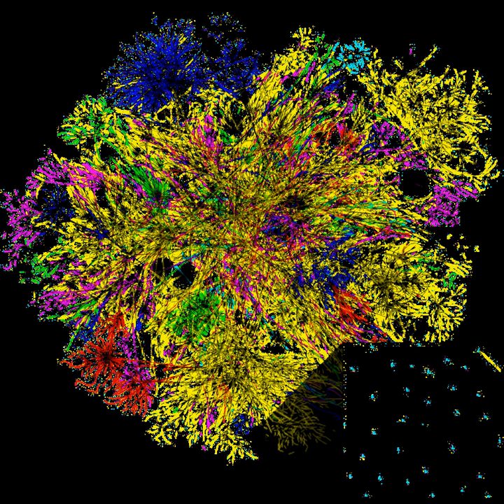Digital divide | Wikipedia audio article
00:00:44 1 Definitions and usage
00:04:24 2 Means of connectivity
00:04:34 2.1 Infrastructure
00:07:41 2.1.1 The bit as the unifying variable
00:10:30 2.2 Skills and digital literacy
00:11:27 2.3 Location
00:11:55 2.4 Applications
00:12:28 3 Reasons and correlating variables
00:16:13 3.1 Economic gap in the United States
00:17:34 4 Facebook divide
00:18:57 5 Overcoming the divide
00:23:28 5.1 Libraries
00:25:46 6 Effective use
00:26:42 7 Implications
00:26:51 7.1 Social capital
00:27:51 7.2 Economic disparity
00:29:24 7.3 Education
00:31:04 7.4 Demographic differences
00:32:28 8 Criticisms
00:32:37 8.1 Knowledge divide
00:33:19 8.2 Second-level digital divide
00:36:14 9 The global digital divide
00:38:15 9.1 Versus the digital divide
00:39:35 9.2 Obstacles to a solution
00:43:30 9.3 Examples
00:45:32 10 Global solutions
00:54:34 10.1 Free Basics
00:56:20 10.2 Satellite constellations
00:57:54 10.3 One Laptop per Child
00:59:08 11 World Summit on the Information Society

- Socrates

SUMMARY
A digital divide is an economic and social inequality to the access to, use of, or impact of information and communication technologies (ICT). The divide within countries (such as the digital divide in the United States) may refer to inequalities between individuals, households, businesses, or geographic areas, usually at different socioeconomic levels or other demographic categories.  The divide between differing countries or regions of the world is referred to as the global digital divide, examining this technological gap between developing and developed countries on an international scale.